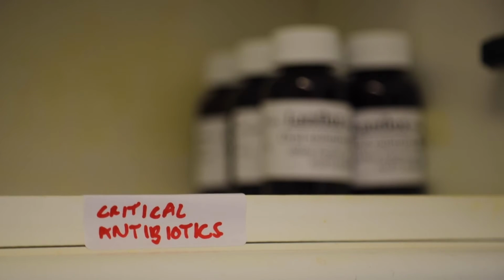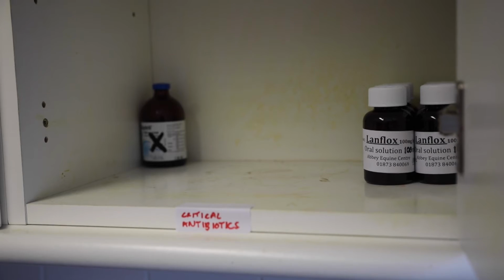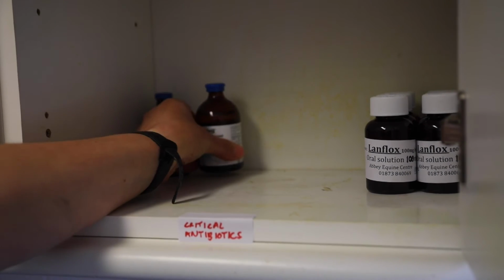CLINIGAU RHAN 3: Defnydd Cyfrifol o Wrthficrobau | CLINICS PART 3: Responsible Use of Antimicrobials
RHAN 3: Dyma Dr Sarah Carr, milfeddyg sy'n aelod o'r Grŵp Cyflawni ar Ymwrthedd Gwrthficrobaidd gan Lywodraeth Cymru, yn rhoi arweiniad ac awgrymiadau i filfeddygon ar y defnydd cyfrifol o wrthficrobau wrth drafod gyda pherchnogion ceffylau yng Nghymru yn ystod Clinig Iechyd Ceffylau.

PART 3: Dr Sarah Carr, a veterinary practitioner and member of the Welsh Government's Antimicrobial Resistance Delivery Group, gives guidance and tips to vets on the responsible use of antimicrobials when discussing with Welsh horse owners during an Equine Health Clinic.